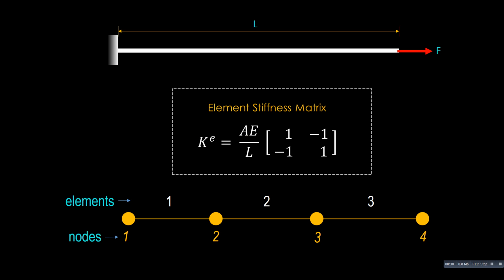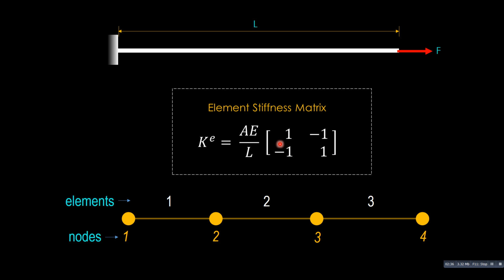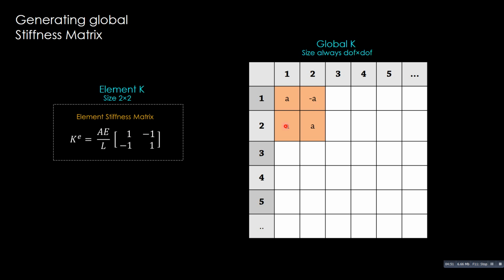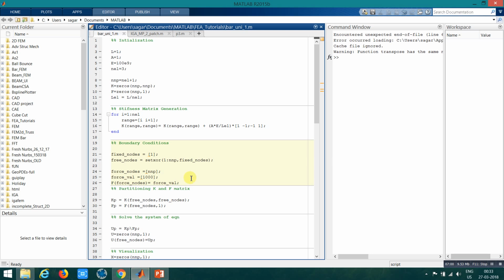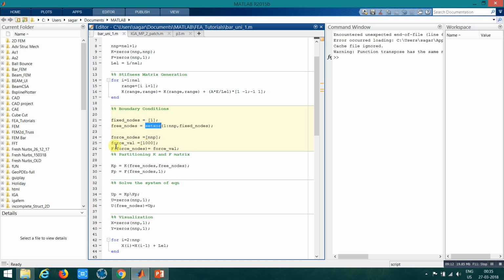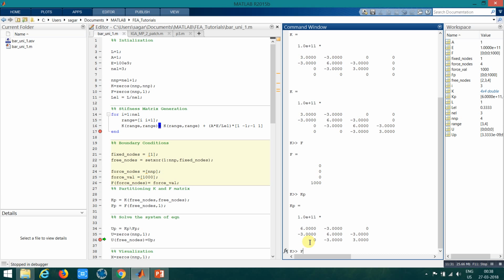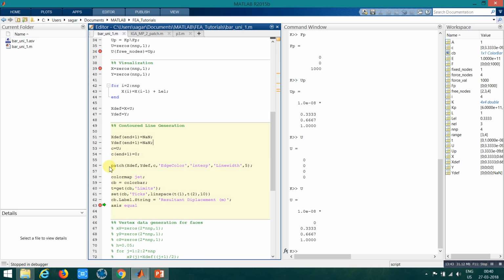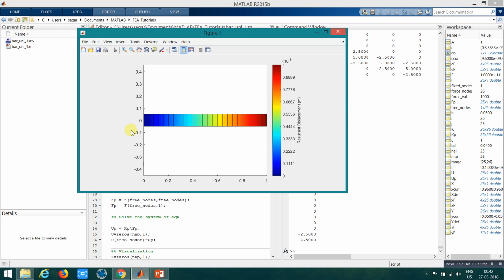FEA with MATLAB : 1D Bar Element (Part1)